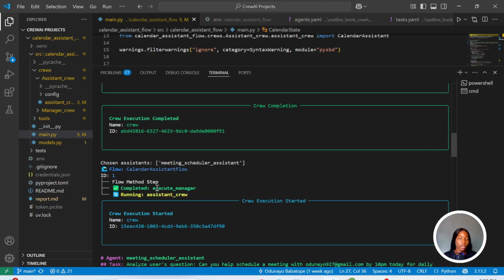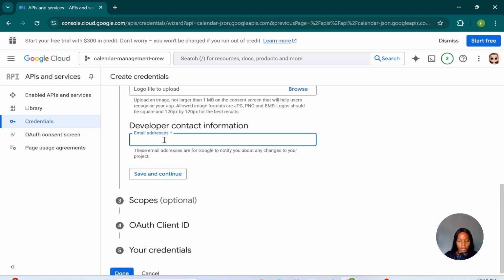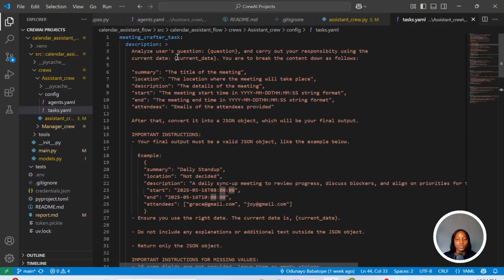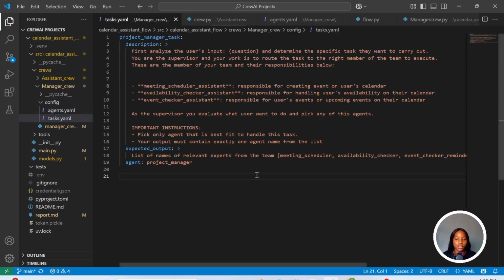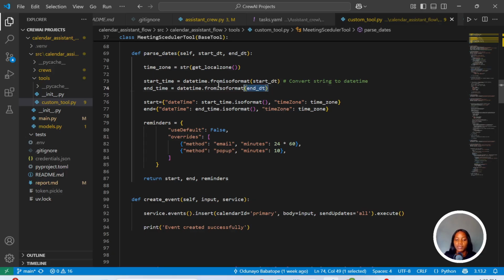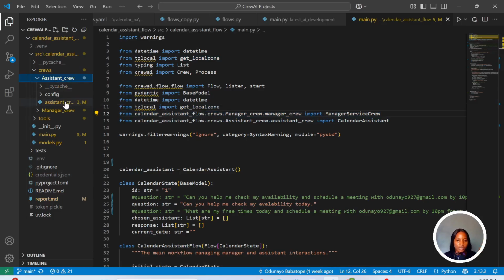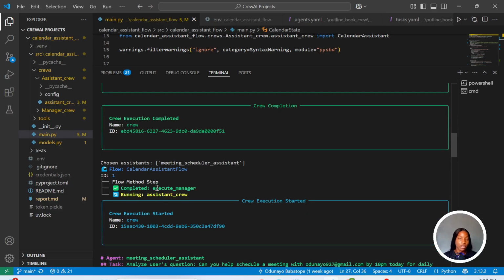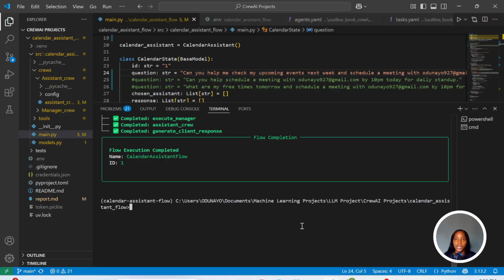How to Build Manager Agent With CrewAI | Calendar Multi Agent Tutorial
This video is a tutorial on how to build a Manager Agent with CrewAI.

You’ll learn how to create a fully functional Calendar Multi-Agent setup by leveraging the capabilities of a CrewAI Manager Agent to assign tasks to specialized agents.

🔍 What You'll Learn:
How to connect to the Google Calendar API
Set up multiple agents with different tasks in CrewAI
How to create a custom tool with CrewAI
How to create a CrewAI Flow

00:00 – Introduction
01:13 – Project Overview
02:51 – Setting Up Google Cloud Console
07:08 – Building the Assistant Crew
13:06 – Building the Manager Crew
16:14 – Creating Custom Tools
21:56 – Developing the Calendar Flow
25:42 – Sending Requests to the Agent

Github Repository